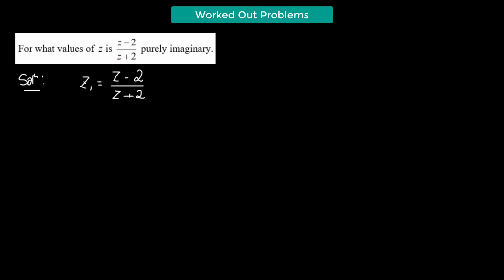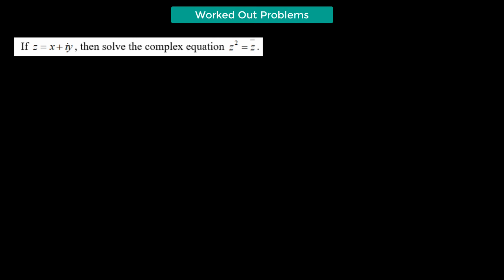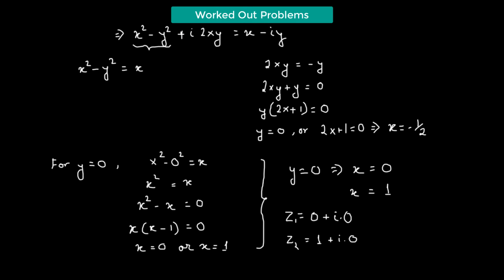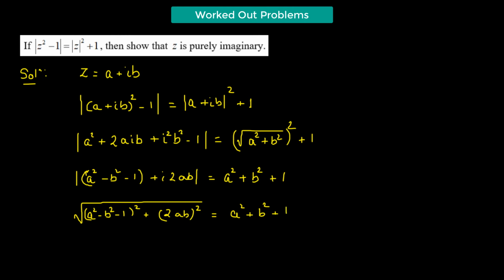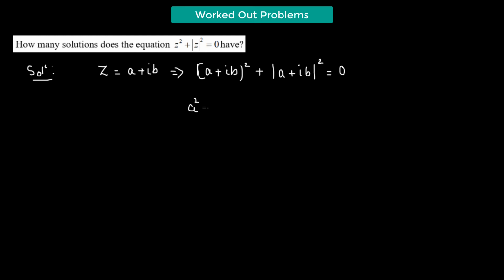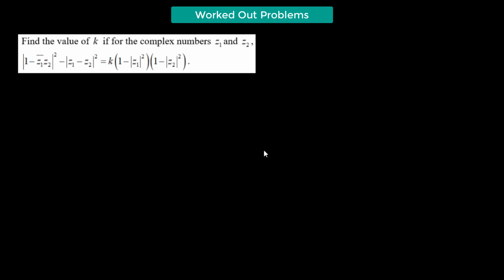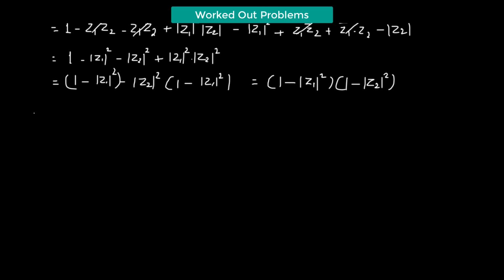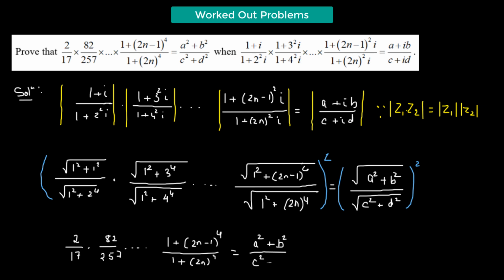9.2 | Complex Numbers | Modulus of Complex Numbers - Solved Problem 2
9.2 | Complex Numbers | Modulus of Complex Numbers - Solved Problem 2

In this video, we will learn about the modulus of a complex number. The modulus of a complex number is its distance from the origin in the complex plane. It is also known as the absolute value of the complex number.

The modulus of a complex number has many applications in mathematics and engineering. For example, it can be used to find the distance between two points in the complex plane, to solve equations involving complex numbers, and to design filters and amplifiers in electronic circuits.

In this video, we will learn about the modulus of complex numbers and how to find them using the formula above. We will also look at some examples of how the modulus of complex numbers can be used in mathematics and engineering.

By the end of this video, you will have a good understanding of the modulus of complex numbers and how to use them.

About